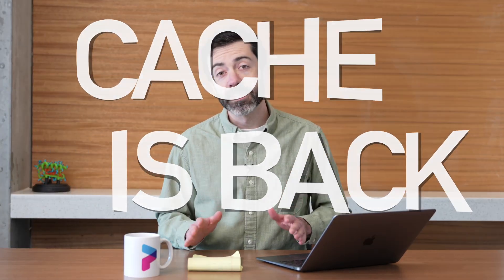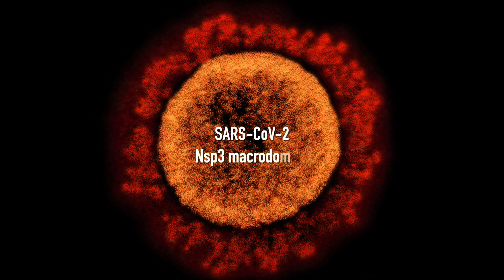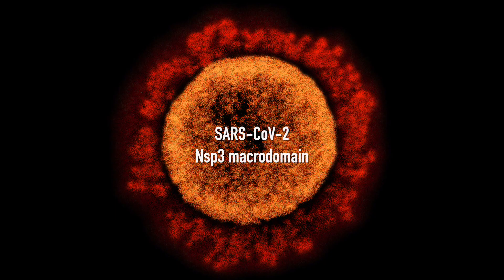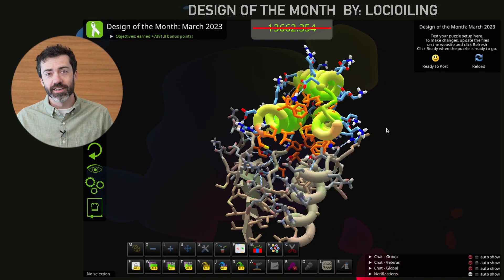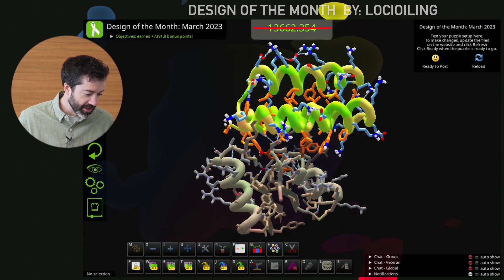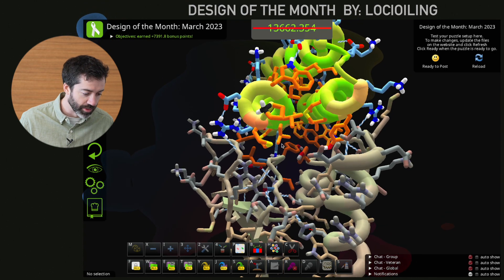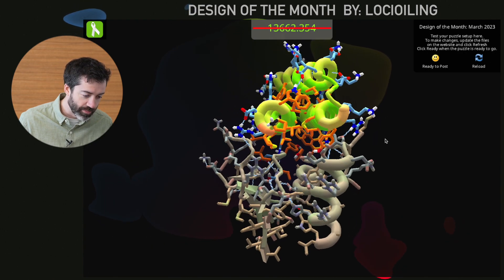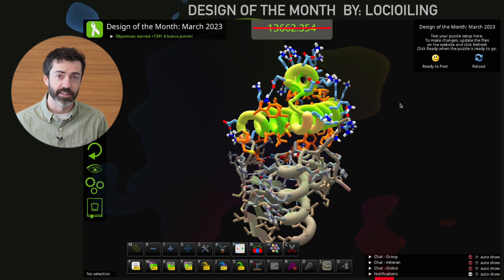IMPORTANT ANNOUNCEMENT - Lab Report 42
We've reached the end of an era. But CACHE is back!

0:00 - intro
0:17 - CACHE is back!
2:59 - Design of the Month
5:33 - Important Announcement